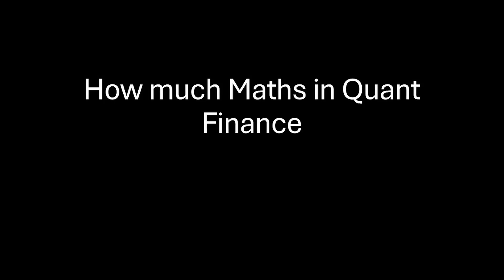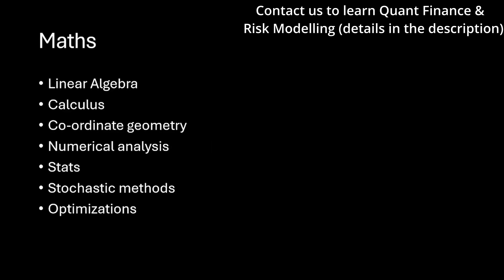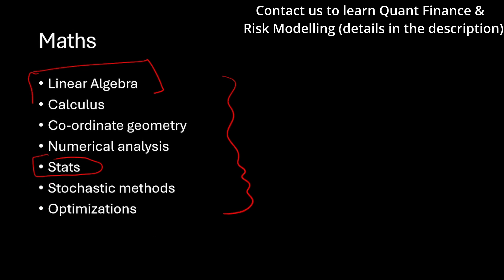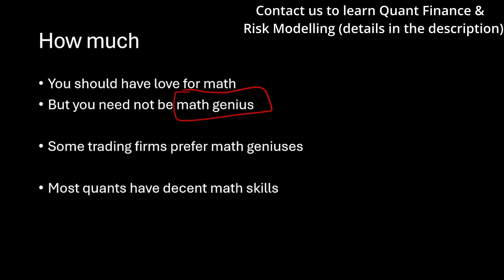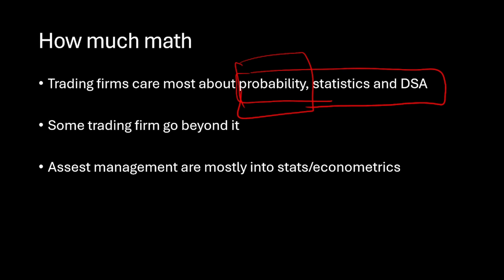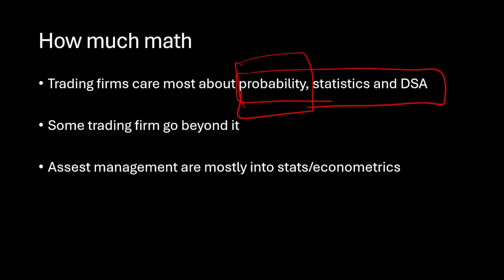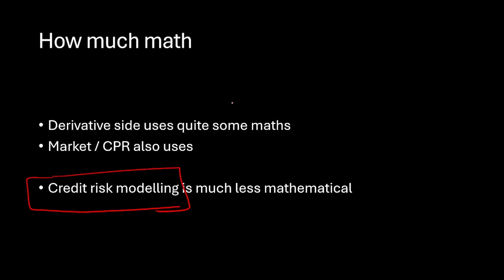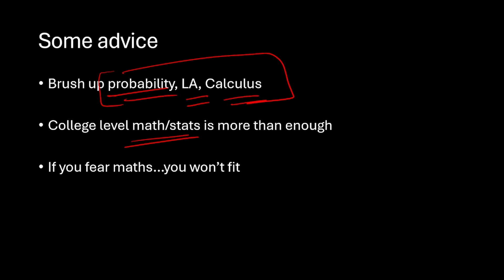LEVEL OF MATHS/STATISTICS IN QUANTITATIVE FINANCE